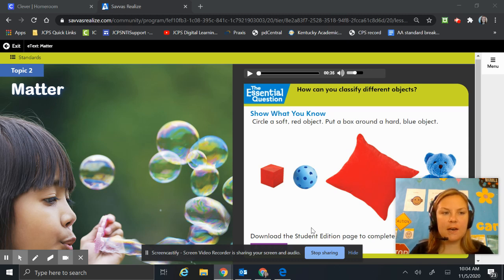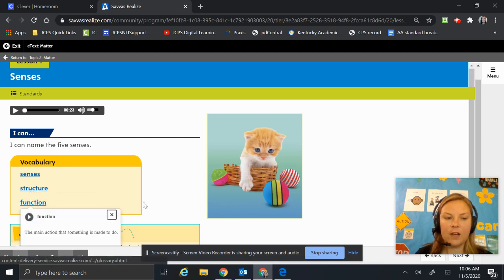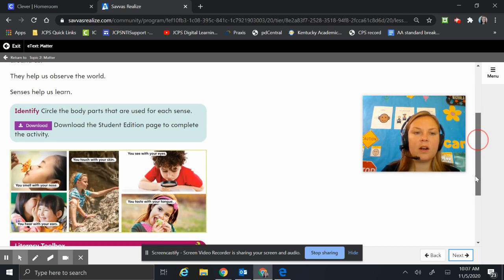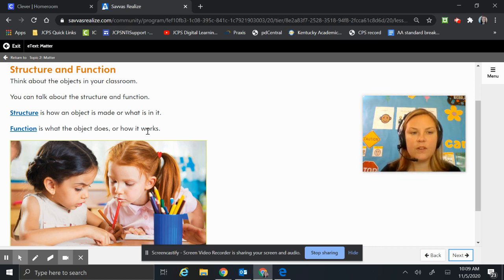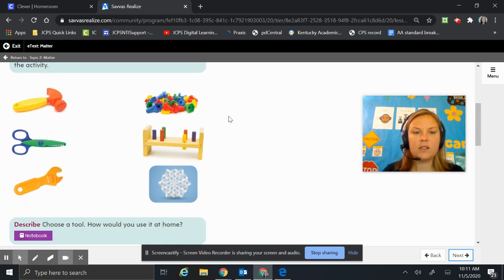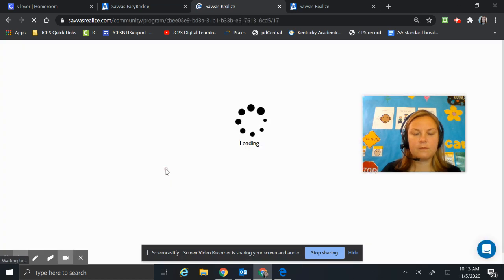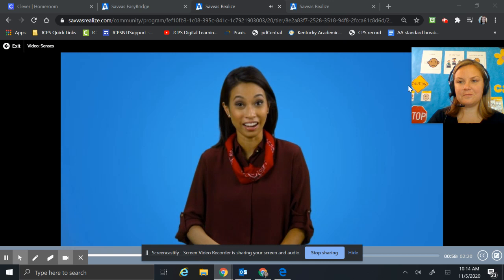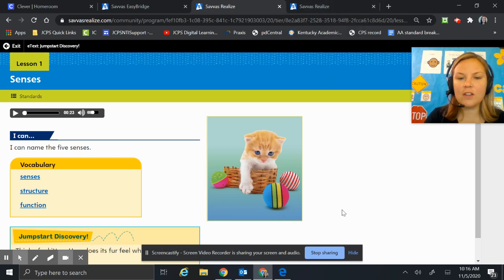Science Lesson November 13th Ms. Nichols